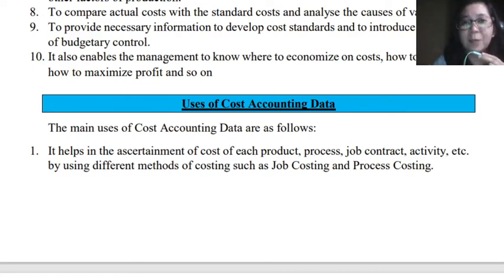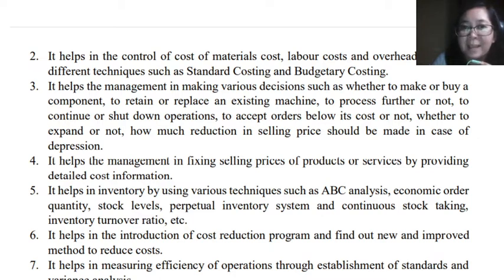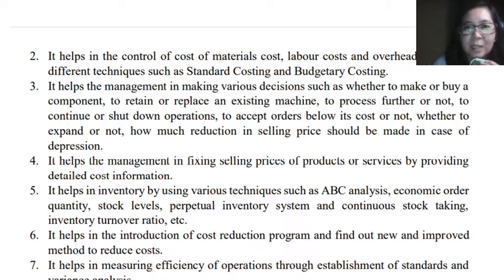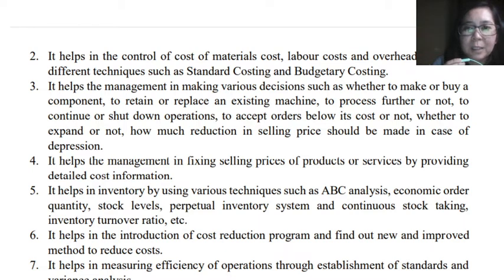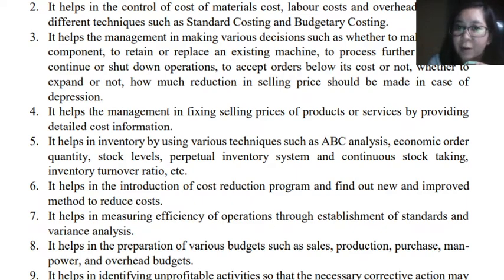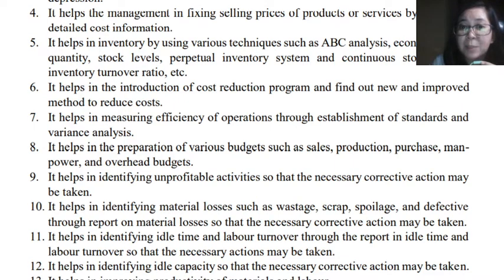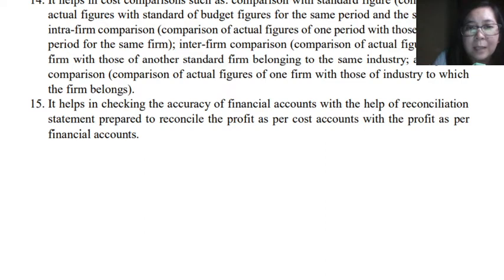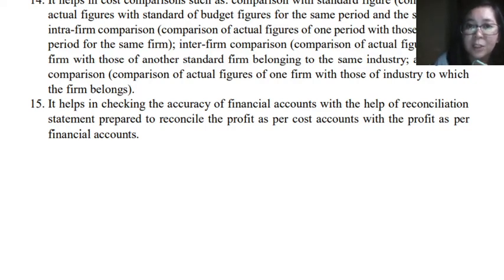INTRODUCTION TO COST ACCOUNTING | Uses of Cost Data